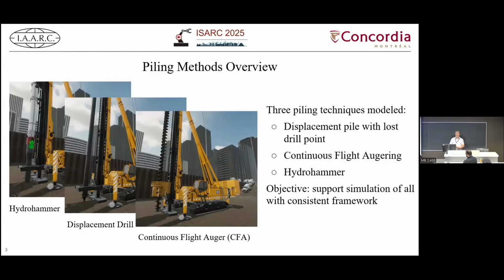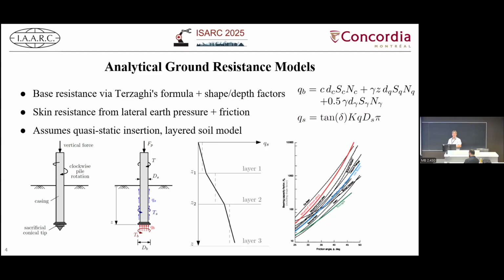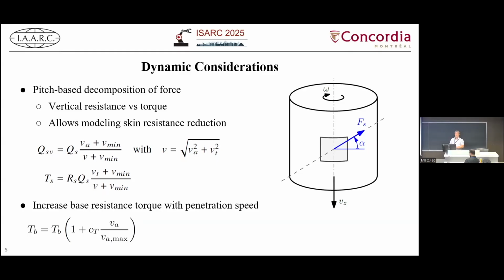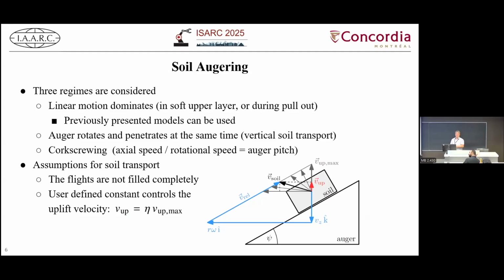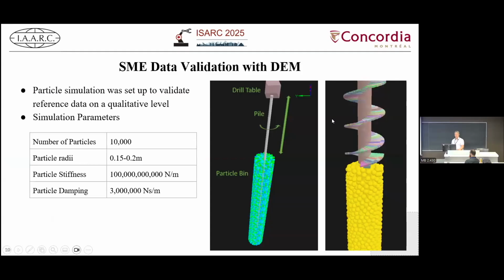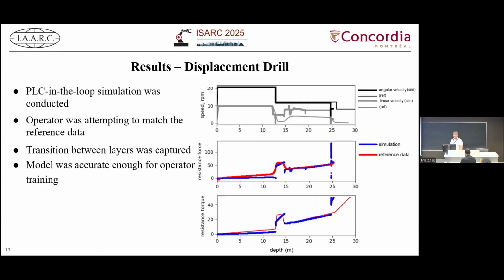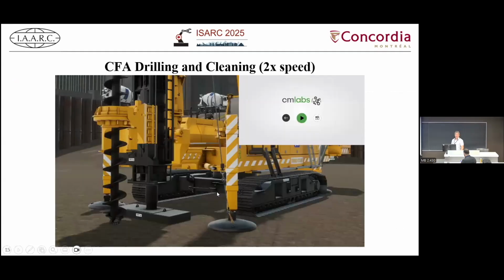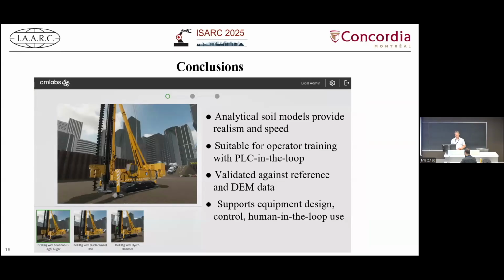Paper ID: 328 – ISARC 2025 by Laszlo Kovacs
Title: Analysis and Simulation of Pile Driving Construction Equipment

Authors: Laszlo Kovacs, Eric Karpman, Marek Teichmann, Jozsef Kovecses

Abstract: For real-time simulation of construction equipment, the operation of blades and other tools in contact with soil represent some of the most challenging problems both in terms of performance and accuracy. Soft soil interactions are particularly difficult to model and simulate efficiently, yet, a physically representative, interactive simulation that provides real-time feedback to the operator is required in operator training and certification scenarios, as well as for human in the loop engineering applications. In this paper, we address the problem of simulating in real-time several piling techniques that are fundamental in construction. A sufficiently accurate resistance force/torque model is essential for the realistic simulation of piling equipment. Particle based models and finite element soil interaction models are too computationally expensive for most real-time simulations. We propose an analytical approach for estimating the piling resistance motivated by bearing capacity theories developed for deep foundations. The proposed model can accurately capture the soil resistance in three different piling scenarios: hammering, drilled displacement piling, and continuous flight augering. The vertical resistance force and torque, and their coupled nature is considered with kinetic friction effects. The presented models are validated against experimental data from subject matter experts. The results obtained for continuous flight augering are also compared to results from a discrete element simulation. To improve the realism of the analytical model, a hybrid numerical-analytical model is outlined. The proposed real-time models support fast equipment design iterations, control development, automation and interactive operator training.

Keywords: real-time simulation. pile driving. soil-tool interaction. ground resistance. operator training.